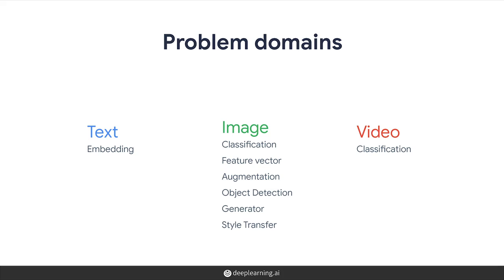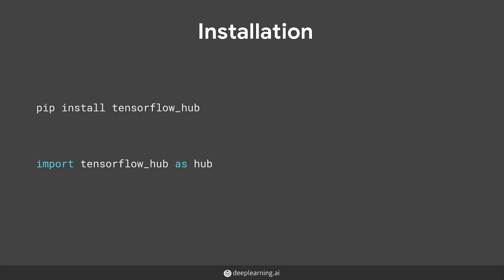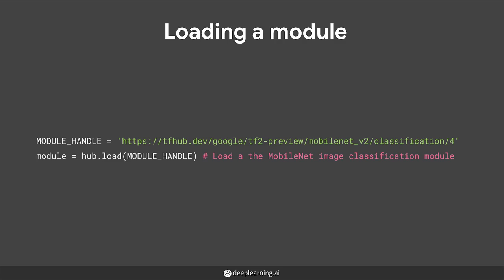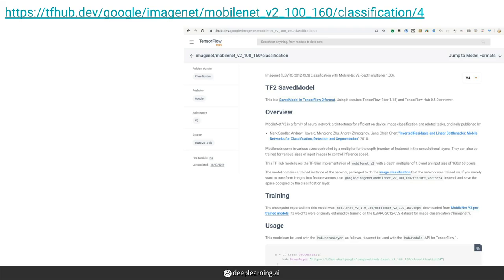Transfer learning - Advanced Deployment Scenarios with TensorFlow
Link to this course:
TensorFlow: Data and Deployment Specialization
Bringing a machine learning model into the real world involves a lot more than just modeling. This Specialization will teach you how to navigate various deployment scenarios and use data more effectively to train your model.

In this final course, you’ll explore four different scenarios you’ll encounter when deploying models. You’ll be introduced to TensorFlow Serving, a technology that lets you do inference over the web. You’ll move on to TensorFlow Hub, a repository of models that you can use for transfer learning. Then you’ll use TensorBoard to evaluate and understand how your models work, as well as share your model metadata with others. Finally, you’ll explore federated learning and how you can retrain deployed models with user data while maintaining data privacy.

This Specialization builds upon our TensorFlow in Practice Specialization. If you are new to TensorFlow, we recommend that you take the TensorFlow in Practice Specialization first. To develop a deeper, foundational understanding of how neural networks work, we recommend that you take the Deep Learning Specialization.
TensorFlow Serving, Machine Learning, federated learning, TensorFlow Hub, TensorBoard
Very clear, the pace is right, content is very interesting and classes are engaging. What else is to desire? :),great course for utilities to enhance the training and deployment experience